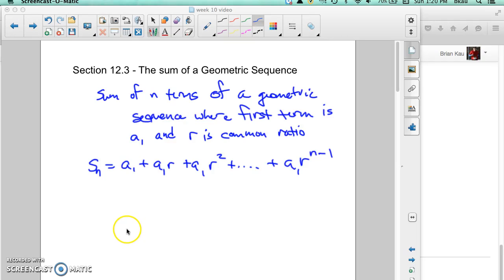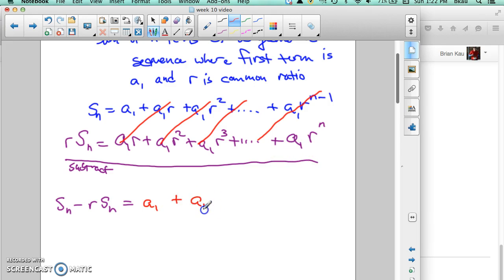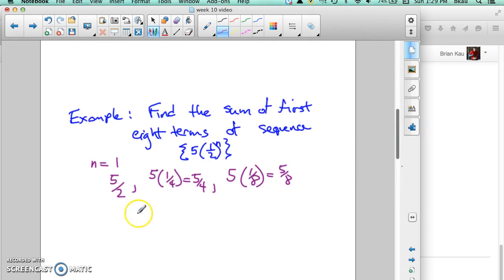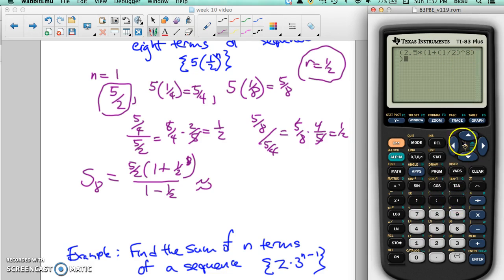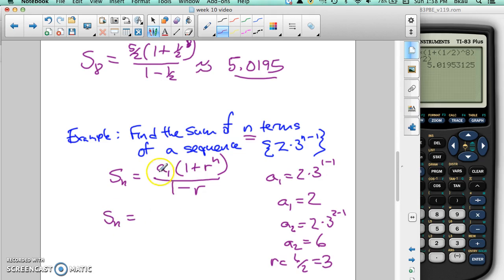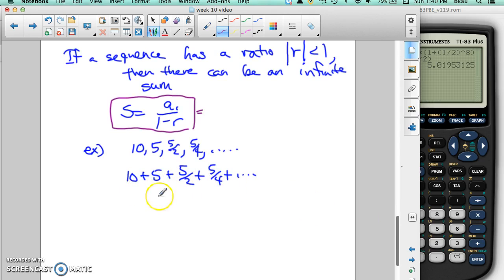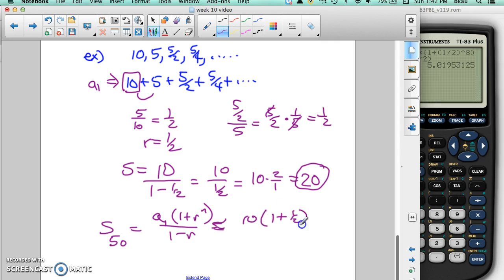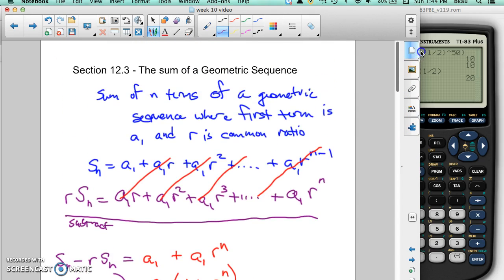Section 12.3 - The sum of a Geometric Sequence